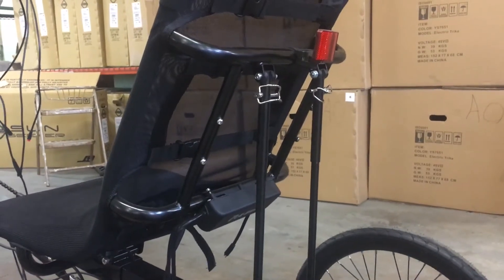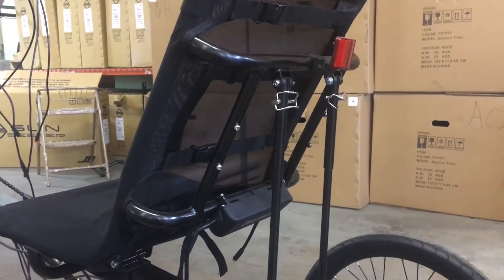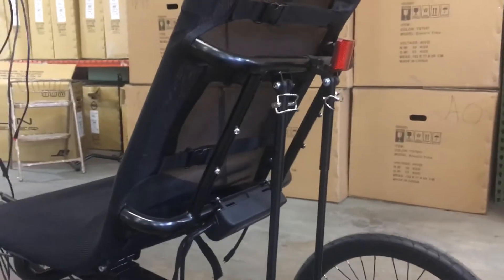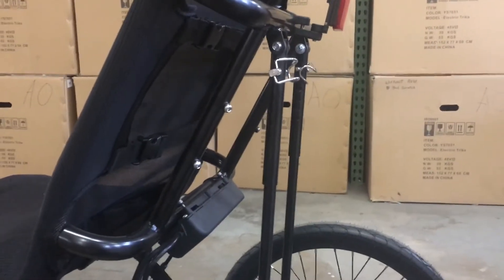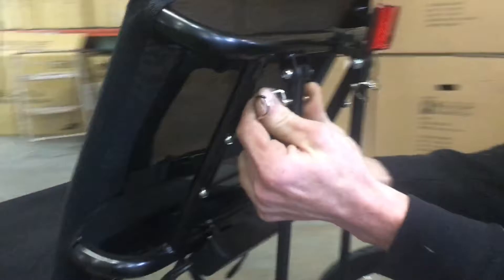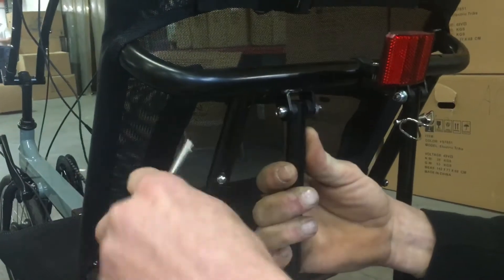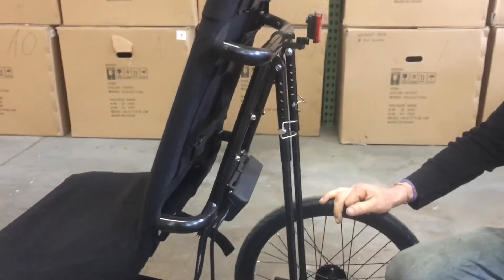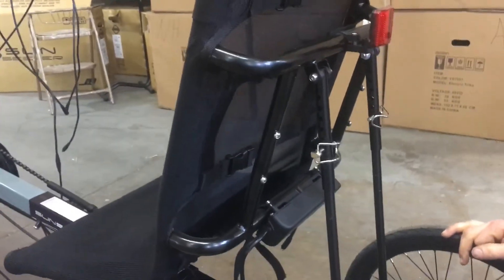Electric Trike | How-To Adjust the Seat-Back Angle on an Eco-Delta Trike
In this video, we will show you how to adjust the seat-back angle on an Electric Eco-Delta SX trike. This is the same hardware and adjustment on all recumbent Sunseeker Trikes.

Our staff receives your emails and voice messages outside of business hours and will always do their best to follow up as soon as possible.